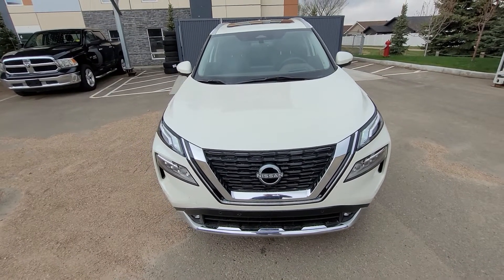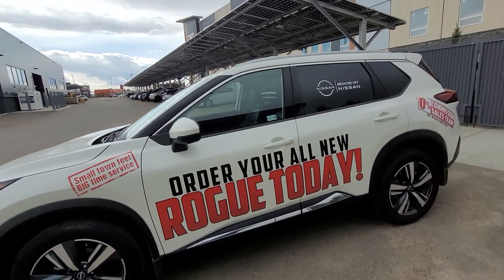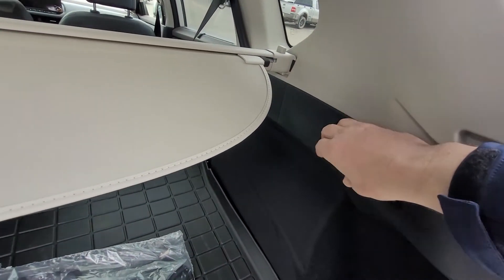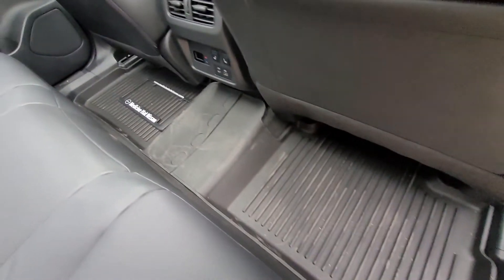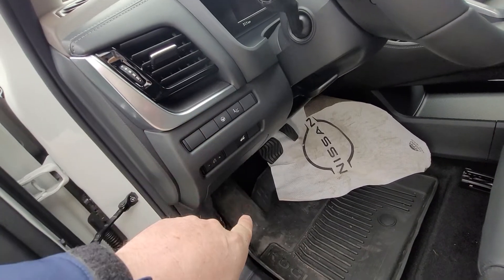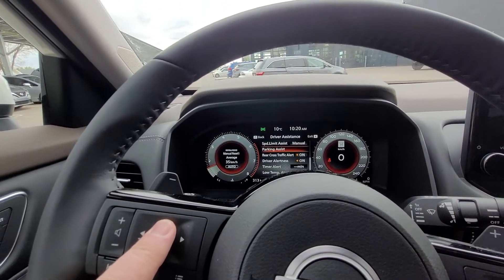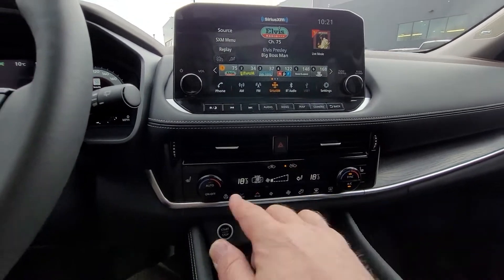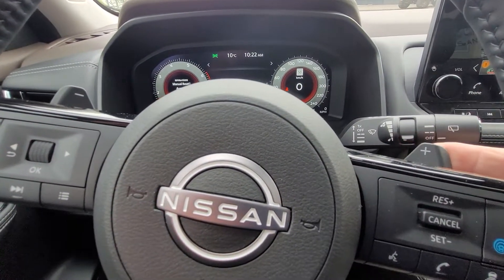2022 Nisssan Rogue Platinum